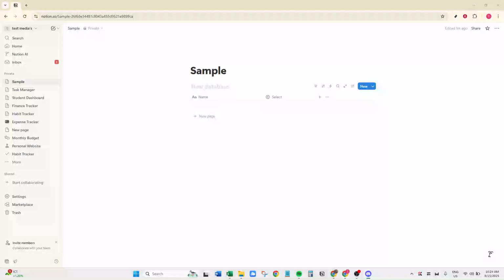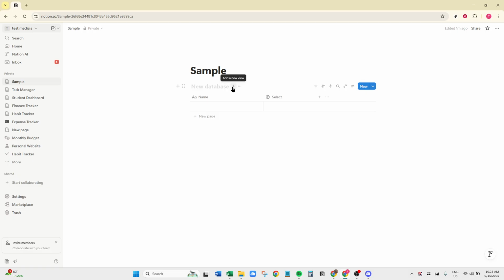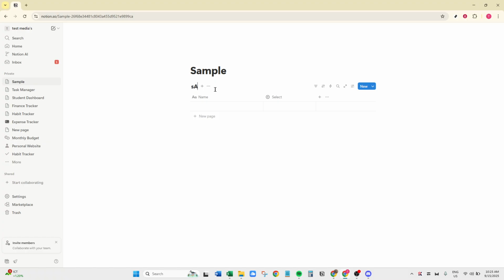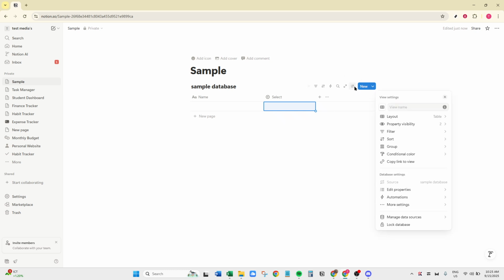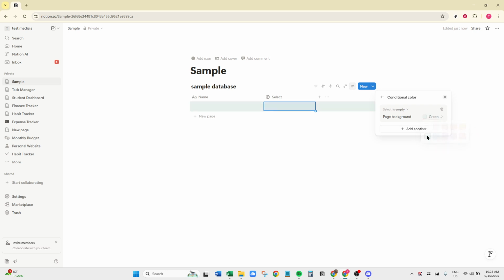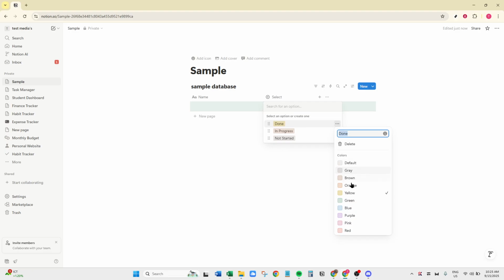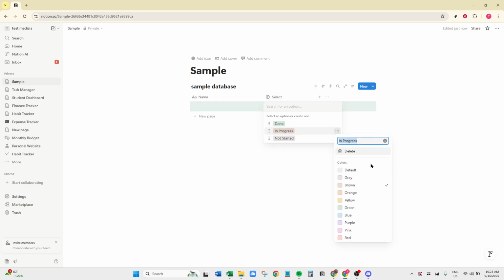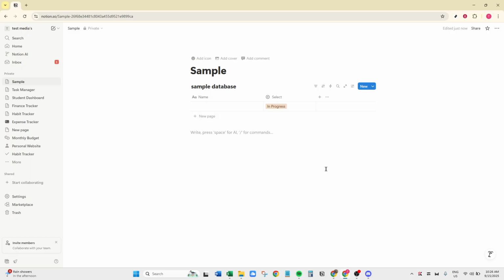How To Use Notion s Conditional Formatting [2025 Guide]